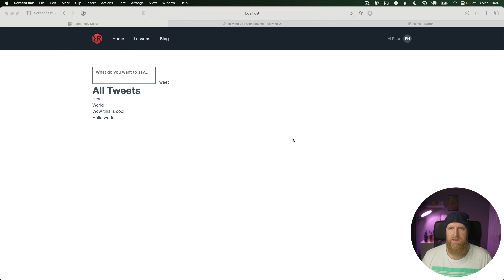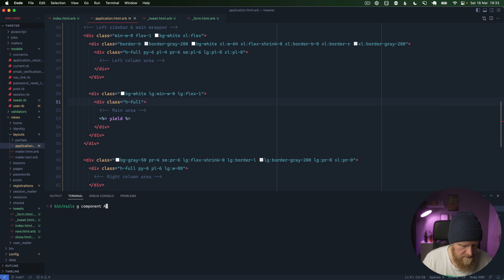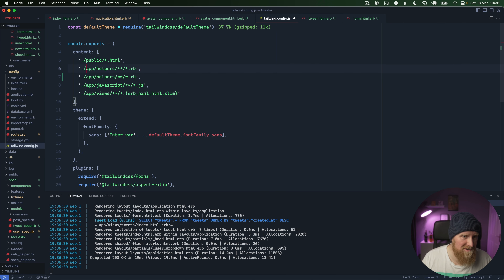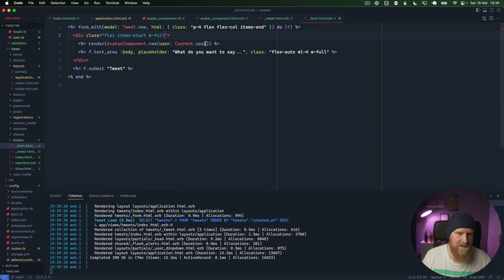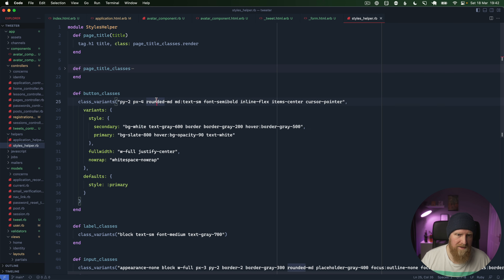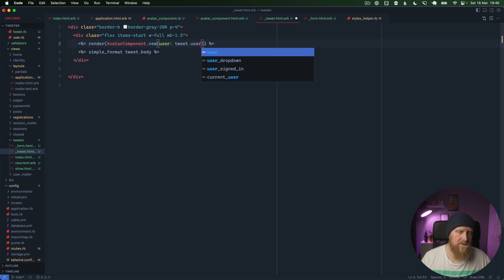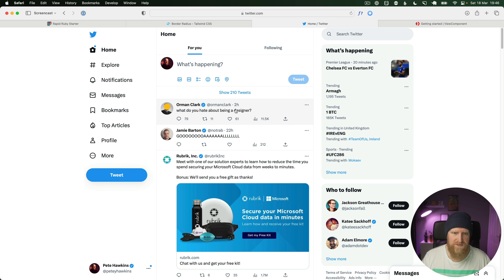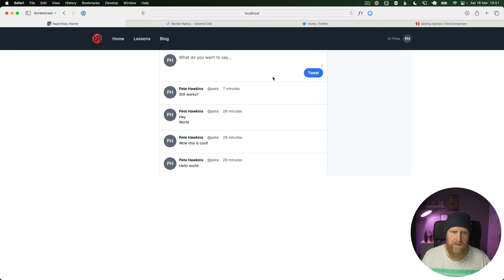Rails twitter clone - Part 2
Continuing on from the last episode we take a deep dive on styling the new tweet form and the display of tweets themselves. We’ll install ViewComponent and create an AvatarComponent to easily reuse some HTML + styles.